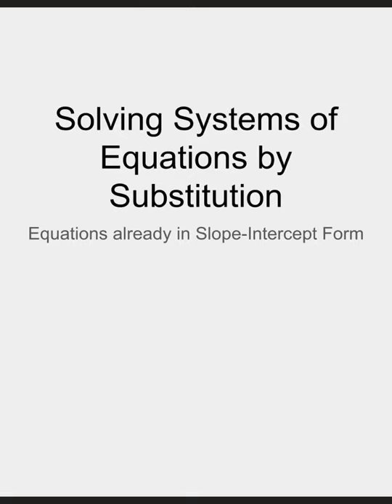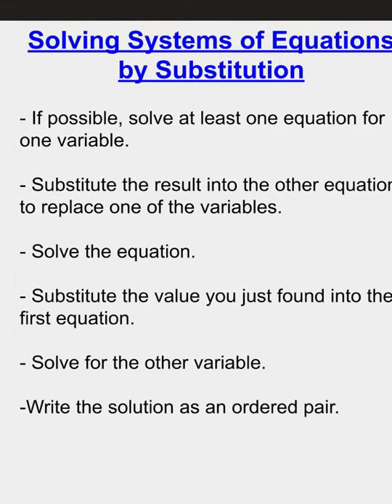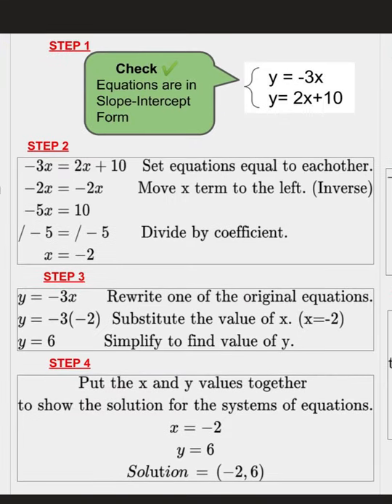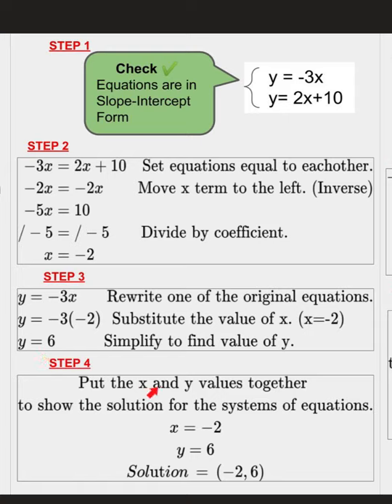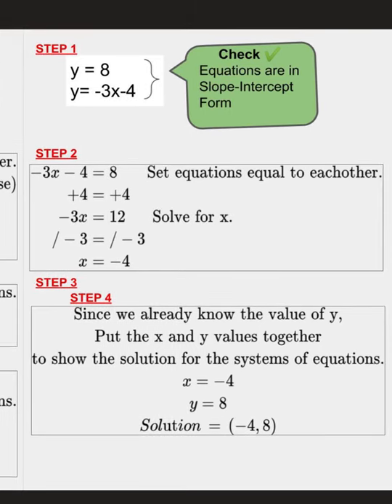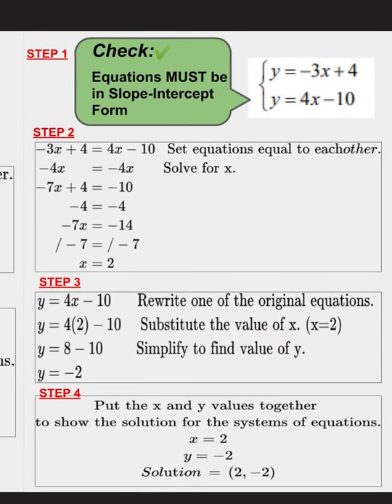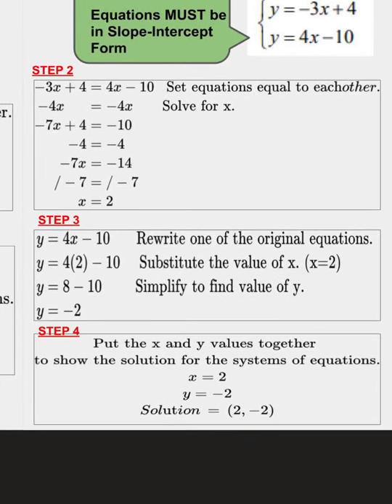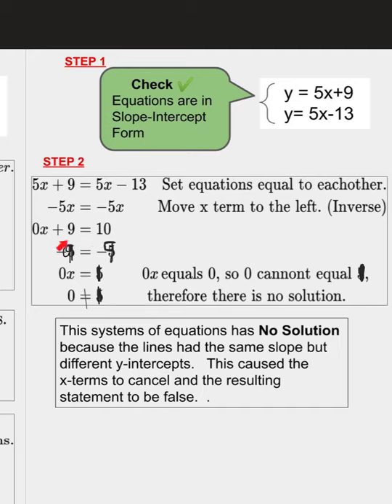11-10-20 NOTES Solving Systems of Equations by Substitution set video